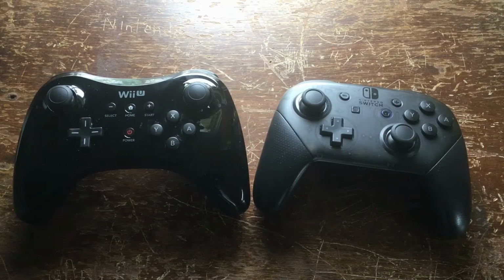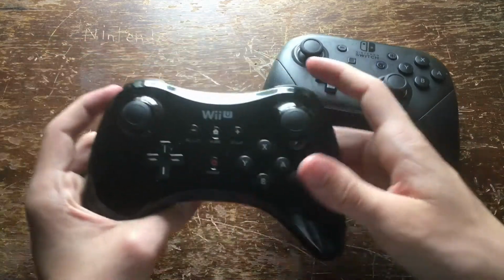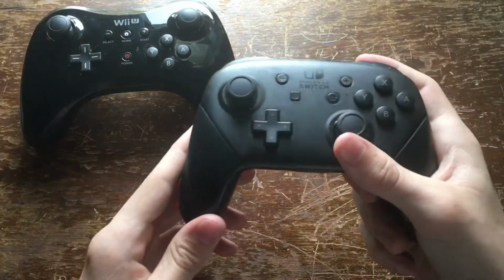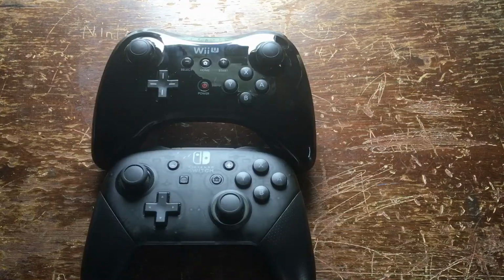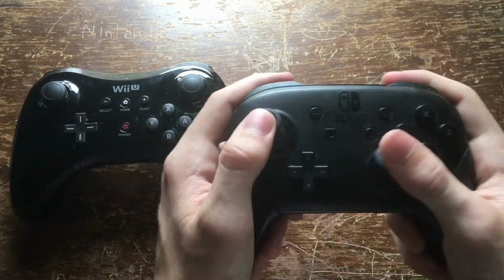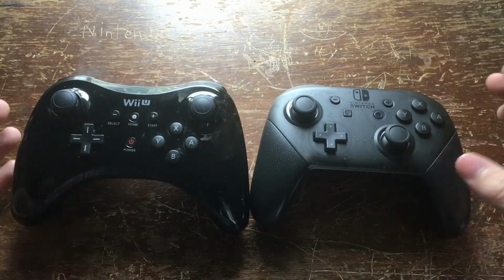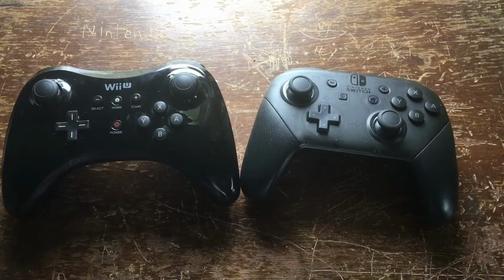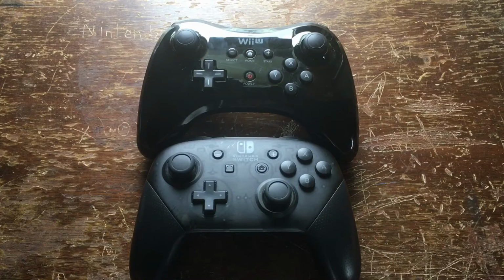WiiU vs Switch Pro Controller